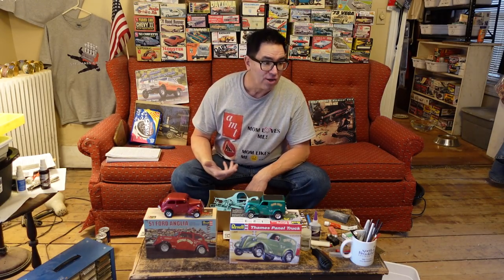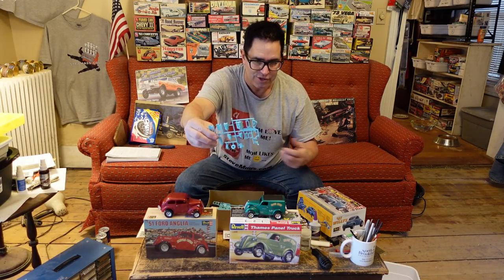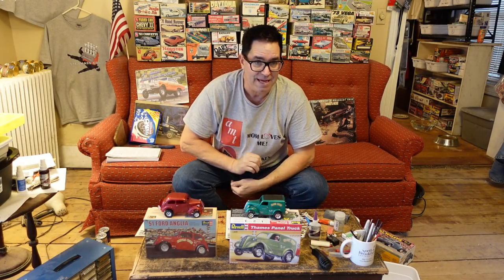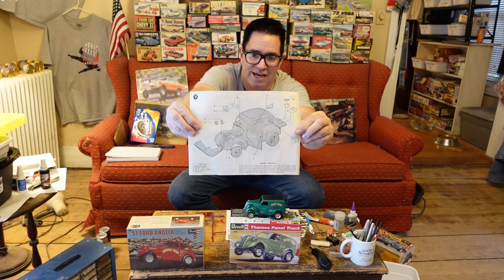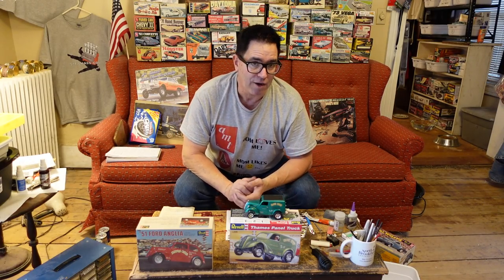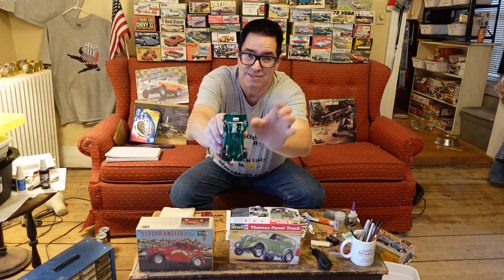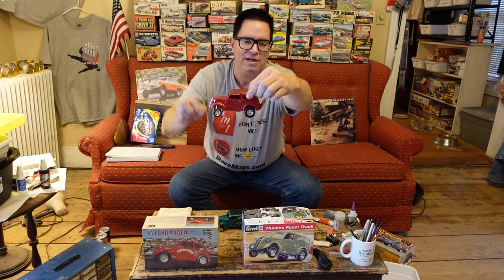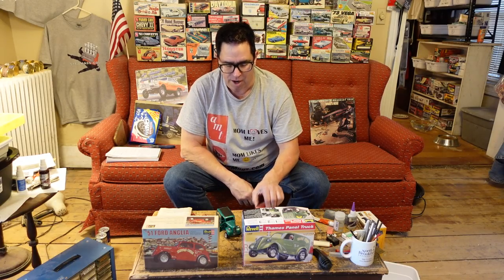Tabletop Gassers and the Mystery of Skipper’s Critter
Why did Revell replicate the Shores and Hess “Skipper’s Critter” 1951 Anglia Gasser in minute detail – then ignore the car owner’s name? Plus a look at the equally amazing Revell Thames “Simple Simon Pie Wagon” and “Stone, Woods and Cook” Willys gasser models car kits.